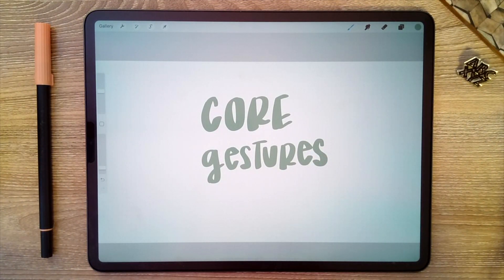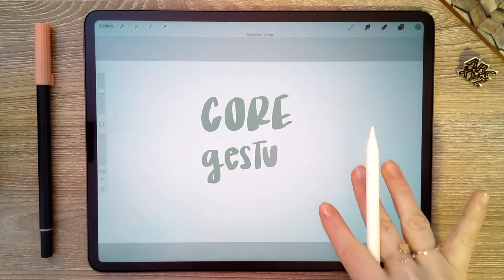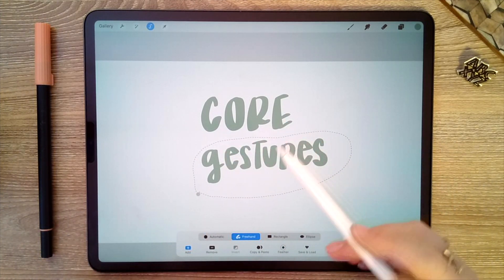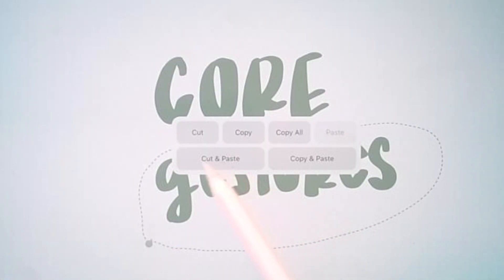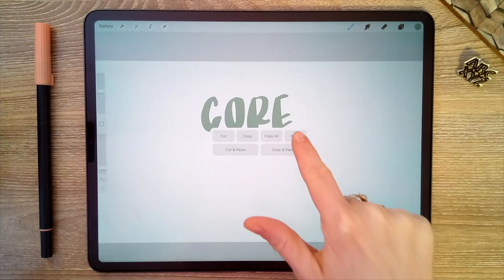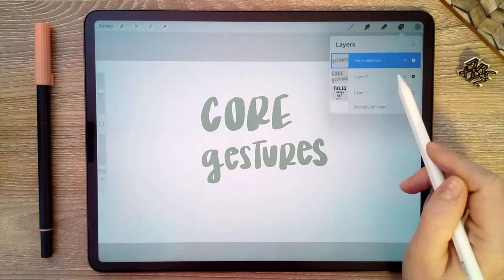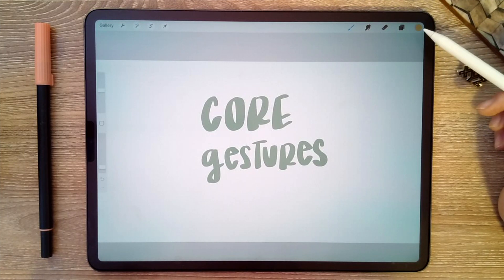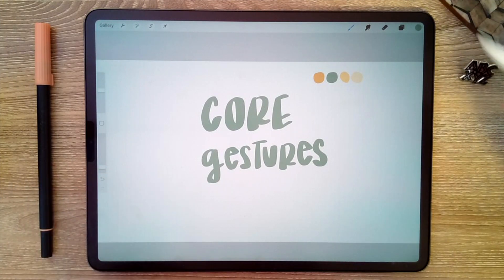PROCREATE BASICS | MAIN CONTROLS & GESTURES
Here are my favorite tools for digital graphic recording:
iPad & Pencil
iPad Case | Zugu Case
Ipevo VZ-X Overhead Camera (I use this as my backup)

Big shout out to _rythim_ for creating the wonderful beats for this video!